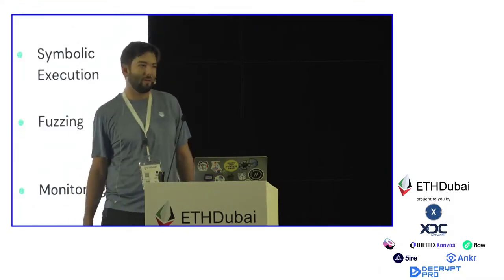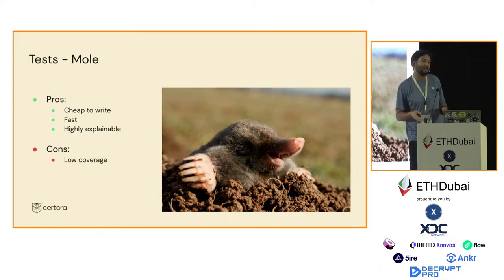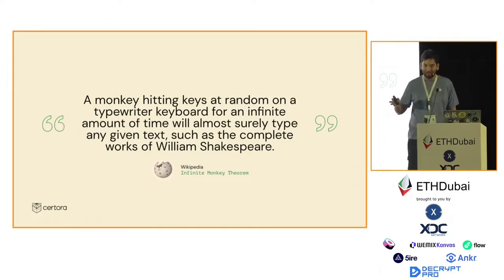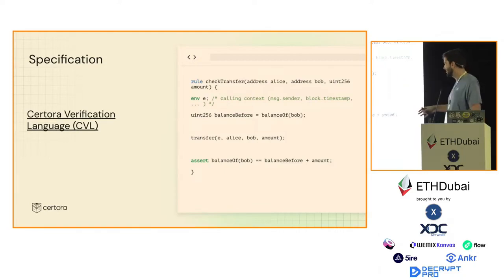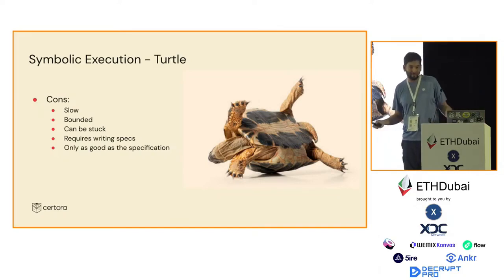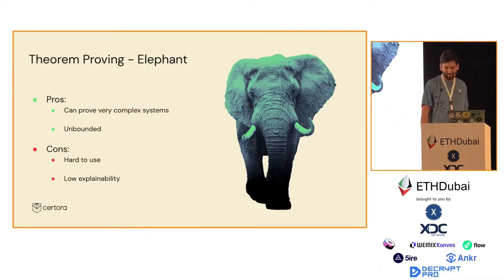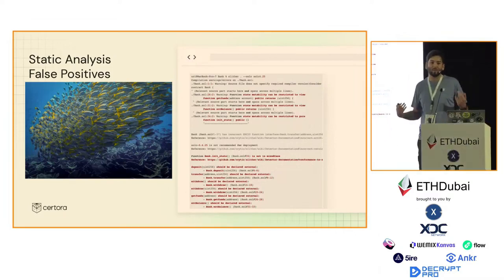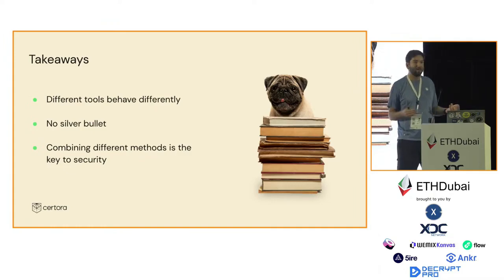A stroll down the security tools zoo by Uri Kirstein